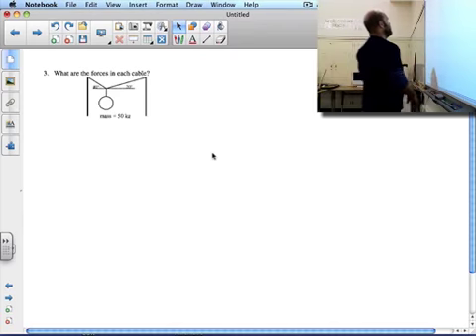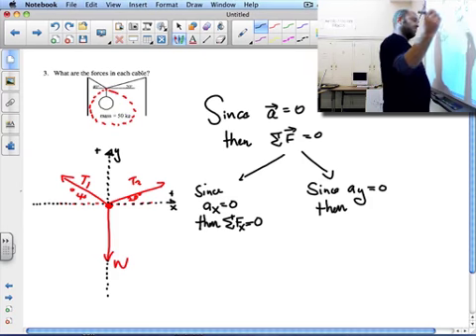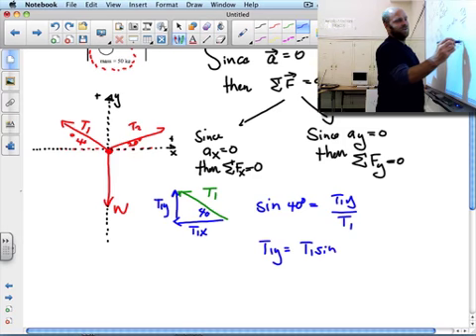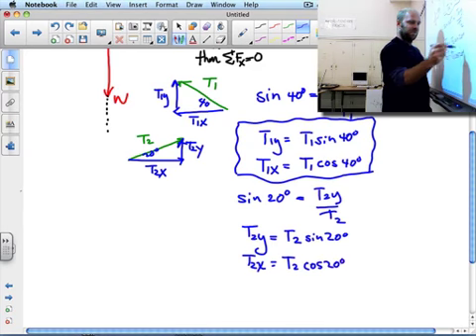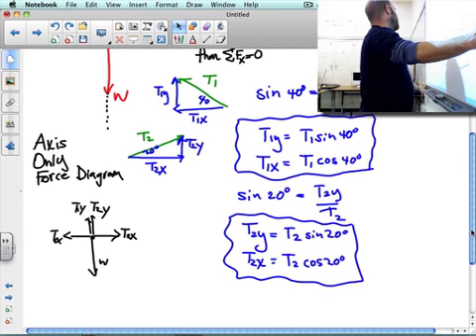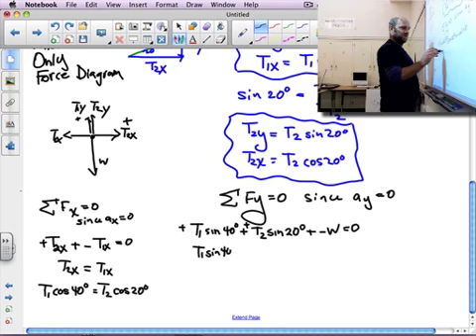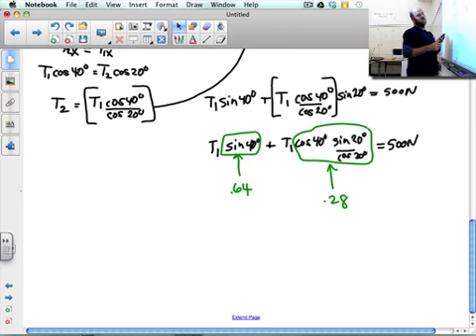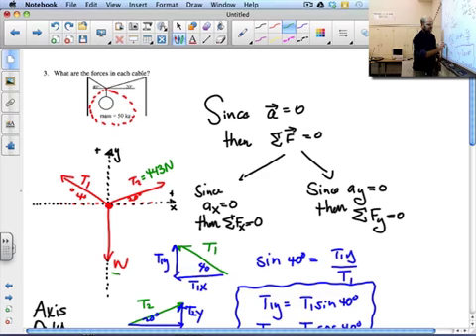Quantitative Problem 3 Solved Algebraically